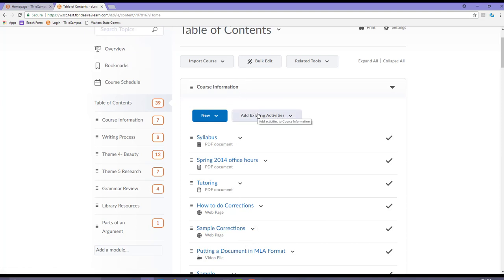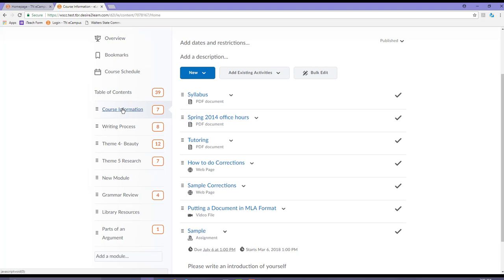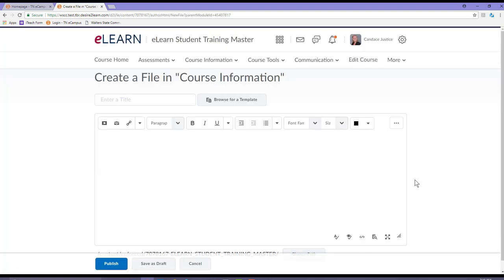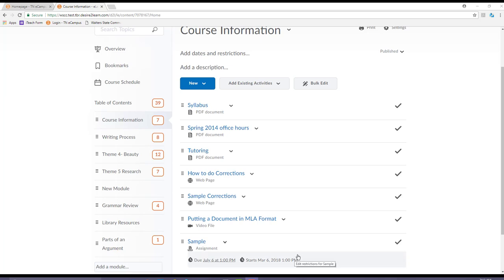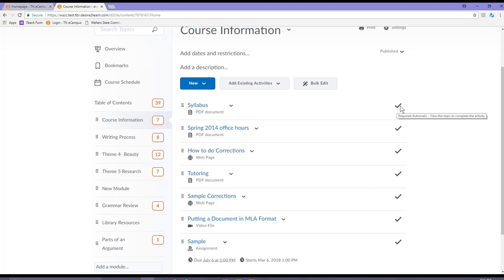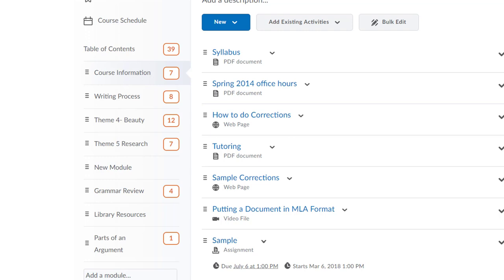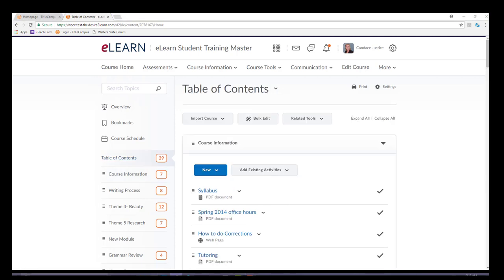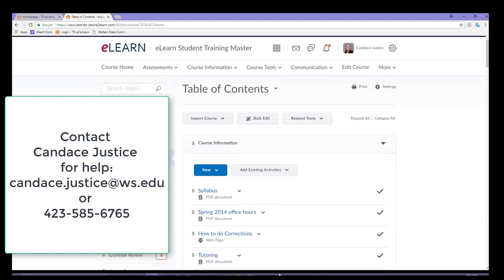Content - Daylight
This video is a brief tutorial of content in the new version of eLEARN called Daylight.